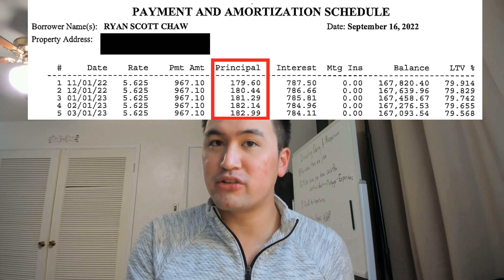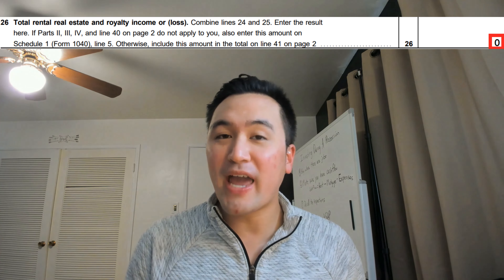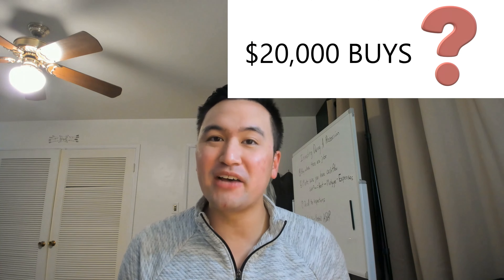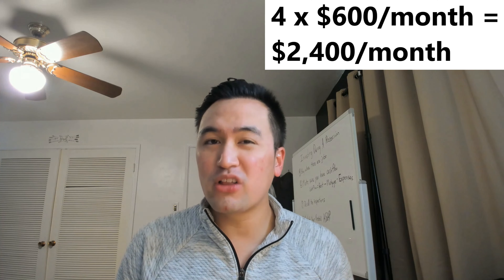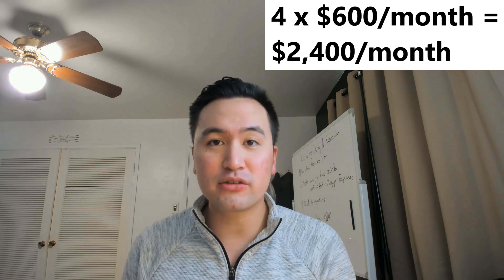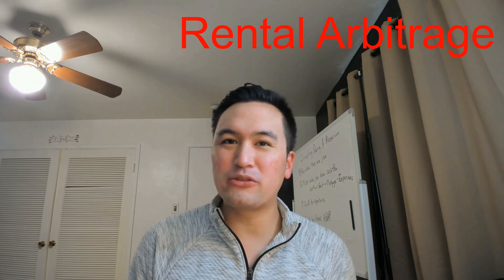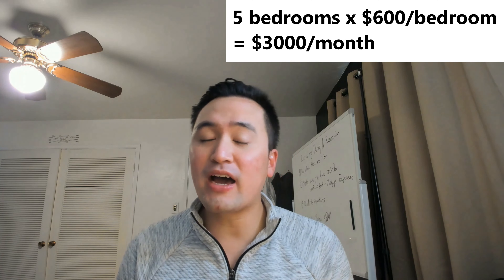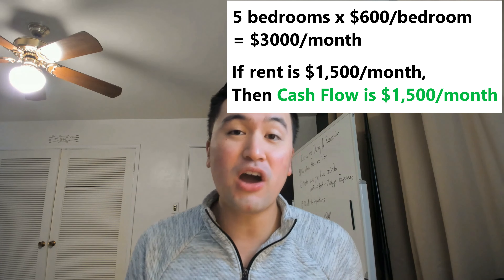How to Invest in Real Estate with Zero Money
Do you want to invest in real estate, but don't have the funds to make a down payment?

In this video, we will explore three proven strategies to help you purchase property with no money down.

We talk about creative financing and leveraging other people's money.